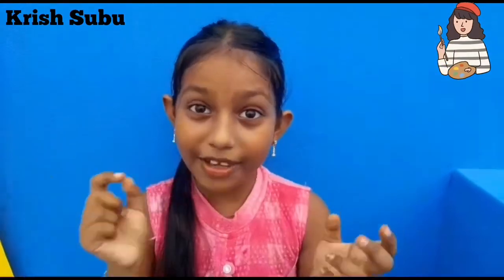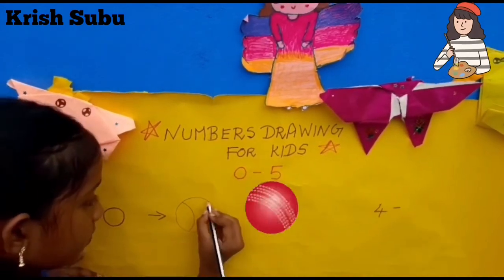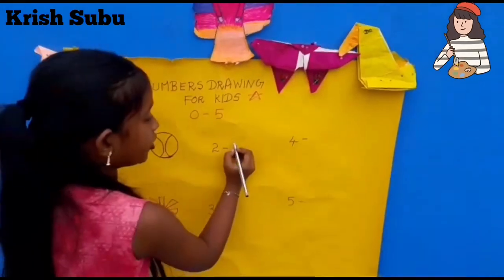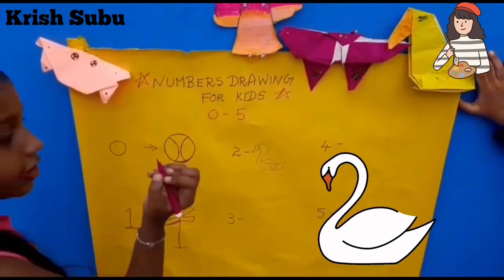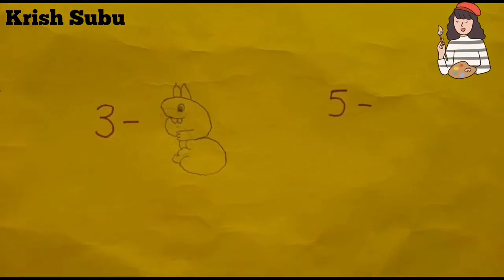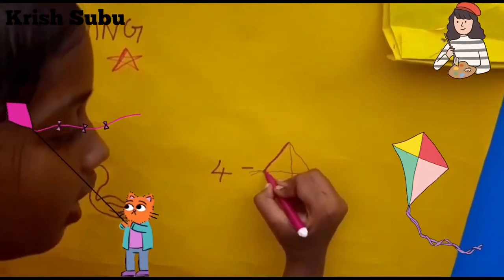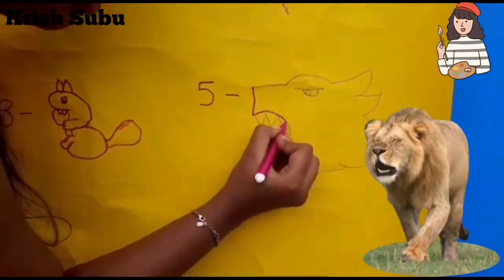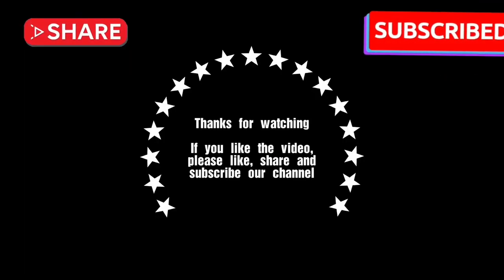Number drawing | How to convert numbers into picture | Krish Subu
Krish Subu - This video is all about teaching how to draw diagrams using number as